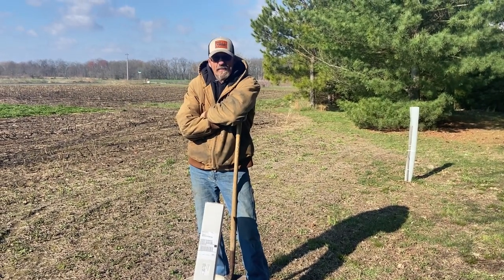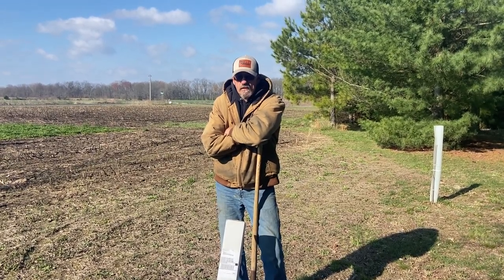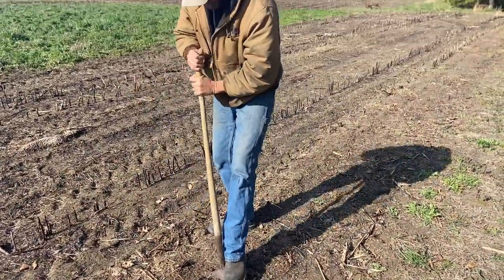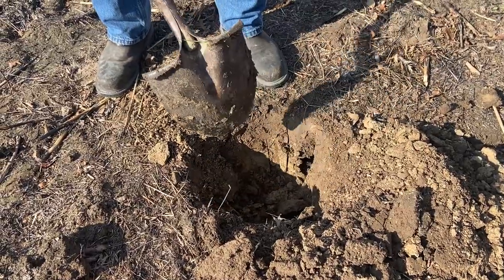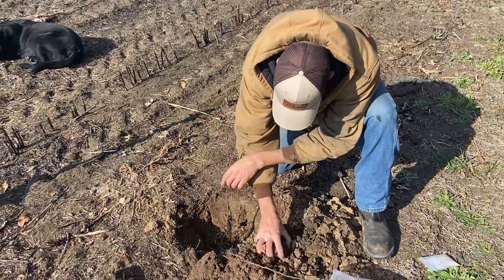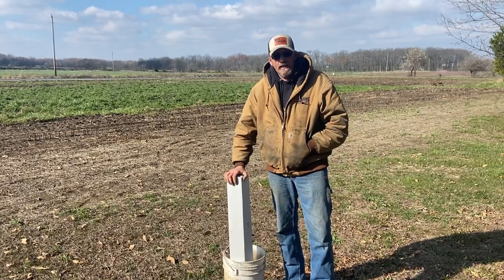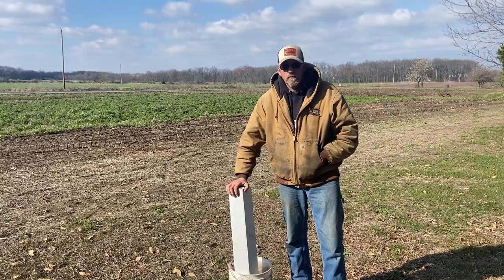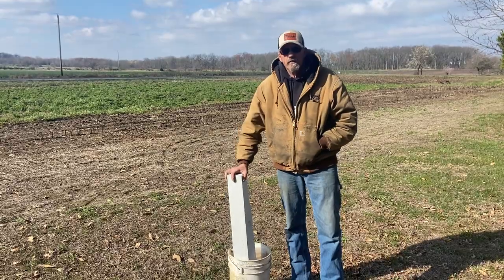How to Plant Chestnut Trees for Deer | Fry Vlog '24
On this vlog update, Jeff is making more improvements to the home farm. He's planting chestnut trees to give the deer even more variety in the food plot for the fall.

Ridgehunteroutdoors.com